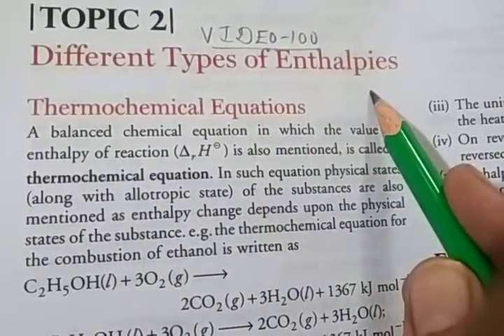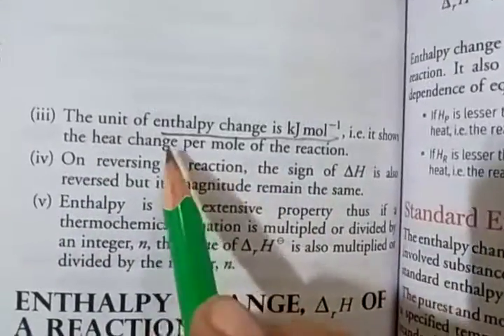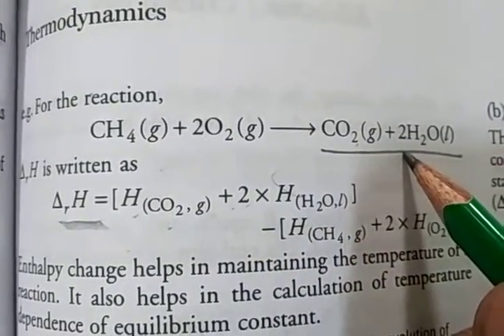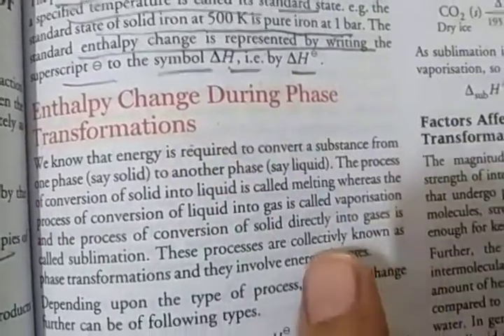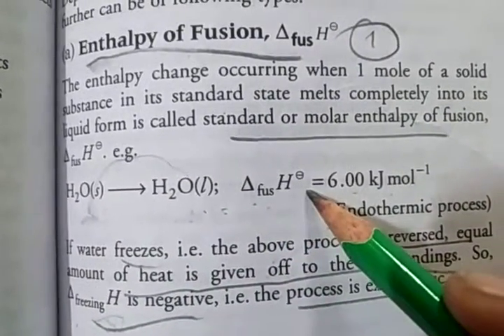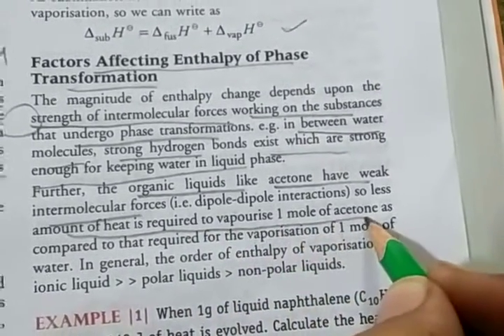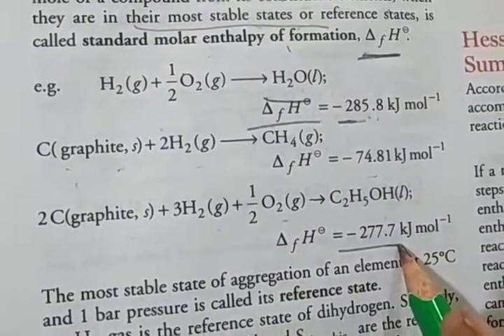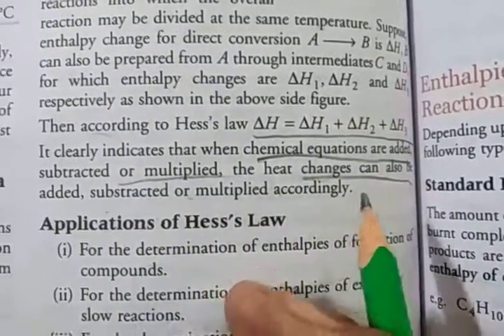Std.11,video-100,chemistry,ch.6,topic -Different types of enthalpies,hess law